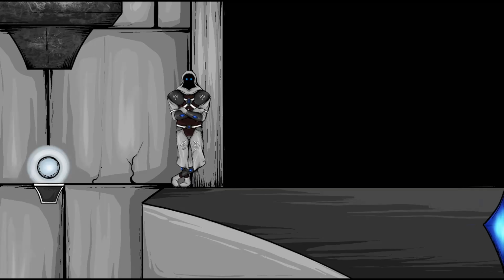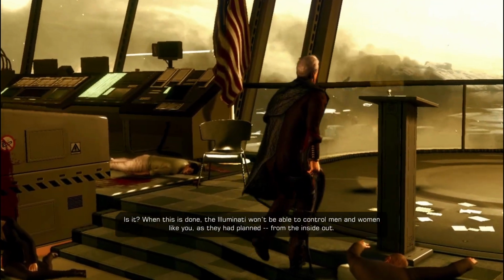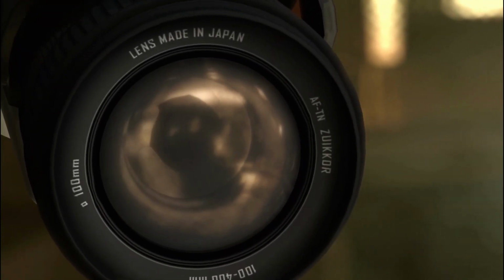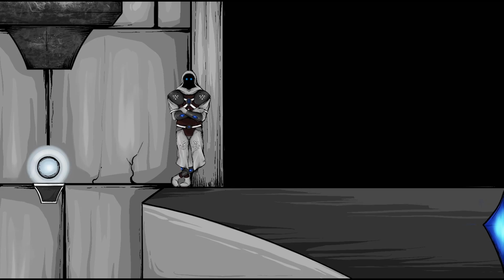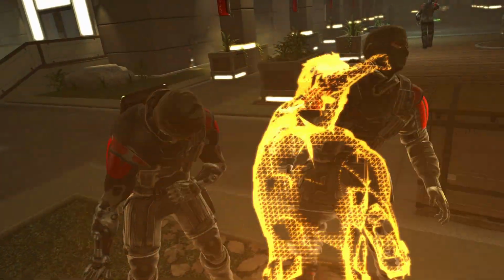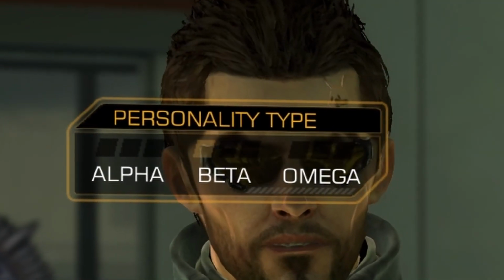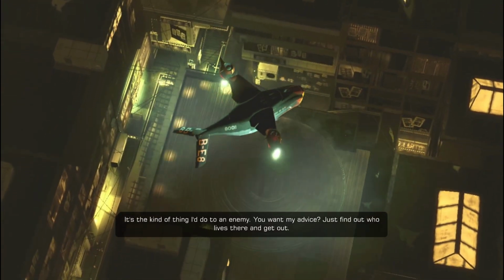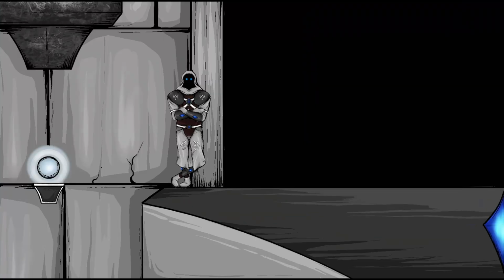What Should Be Learned From Deus Ex: Human Revolution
In the distant future of 2027, the world as we know it is on the cusp of great change thanks to the rise of augmentation technology. Through the eyes of a RoboCop enthusiast named Adam Jensen, we get to witness this change firsthand as well as the driving forces behind it. In this Deus Ex: Human Revolution Review, we will learn how, when done exceptionally well, interactivity can be the only tool you need to immerse a vast audience into your world.

Lesson Chapters:

00:00 Welcome to the Temple!
02:14 The Defining Plot Element
05:47 The OBE
12:40 The Comfortable Protagonist
22:24 T.I.I.
30:53 Tactical Dialogue
38:15 Lessons in Failure
50:26 The Conclusion

You read through the entire description? Nice! Now go write “Rest in Peace, Big Rizzle” in the comments.